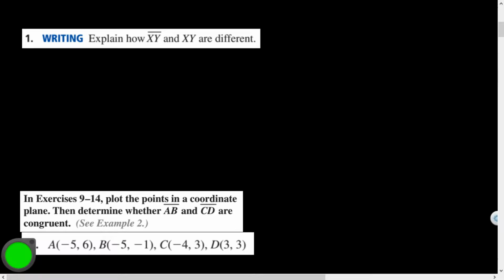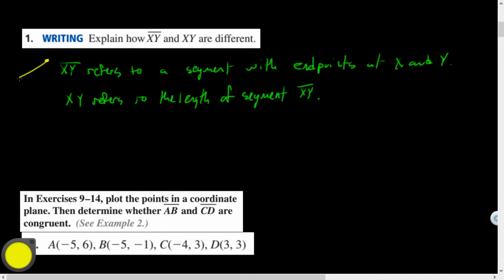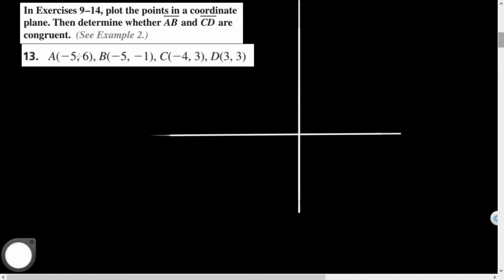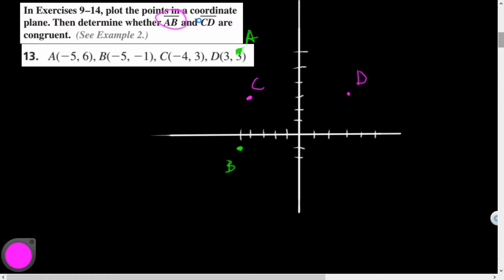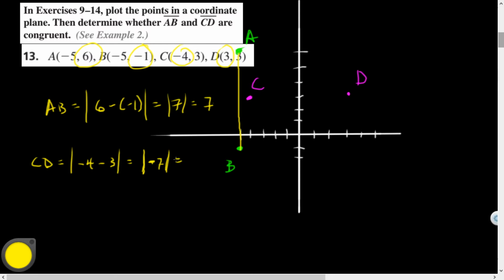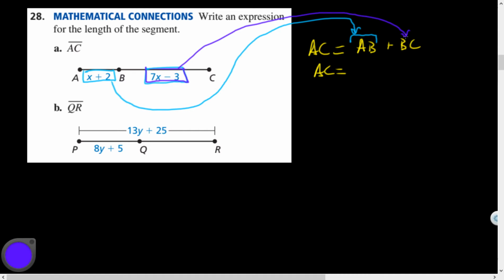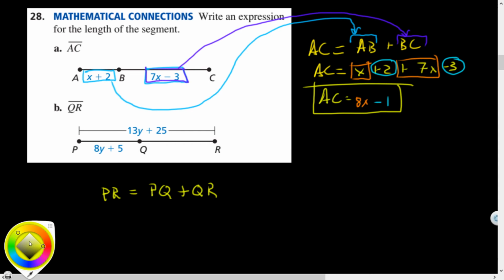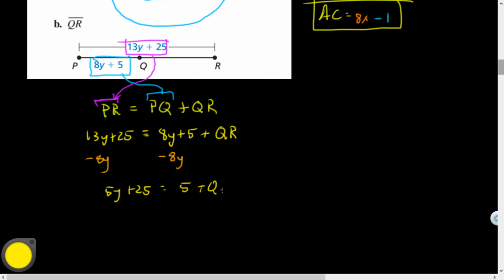Geo 01.02 HQ 16(1,13,28)